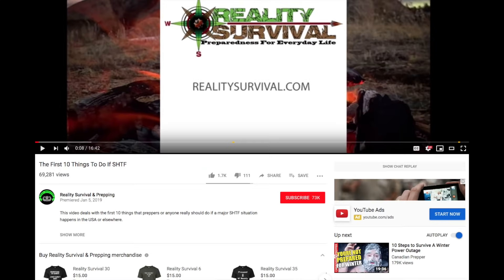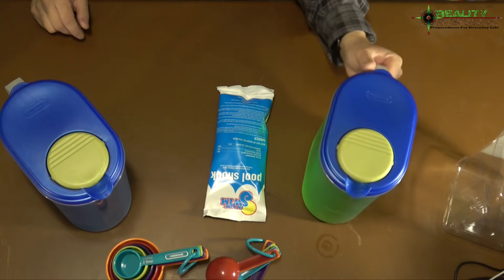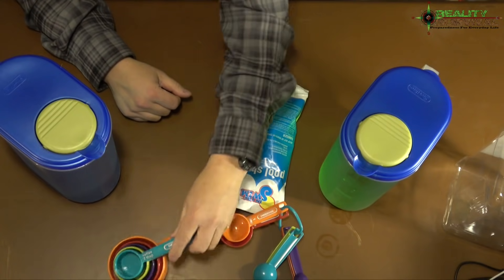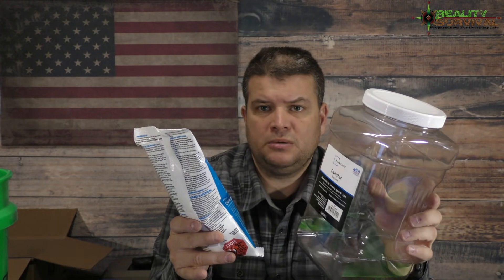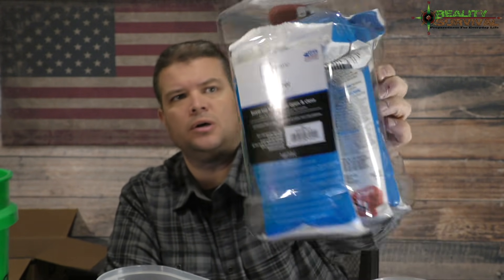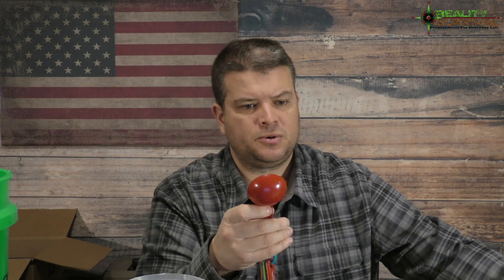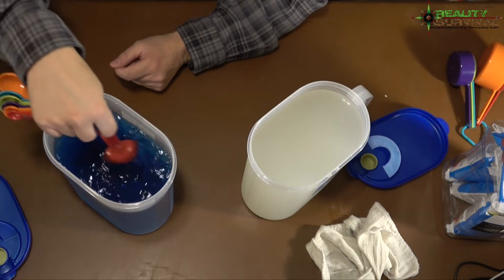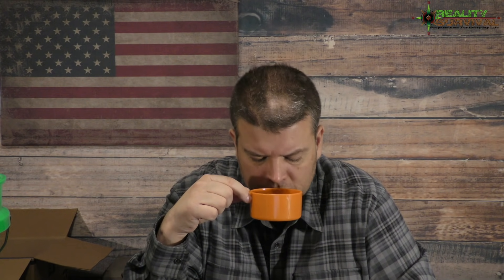How To Purify Water With Pool Shock